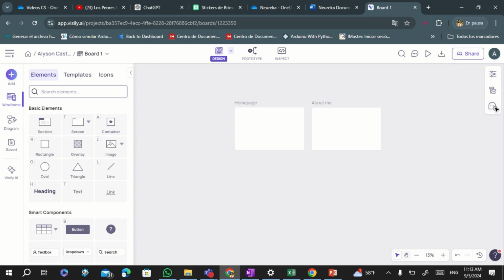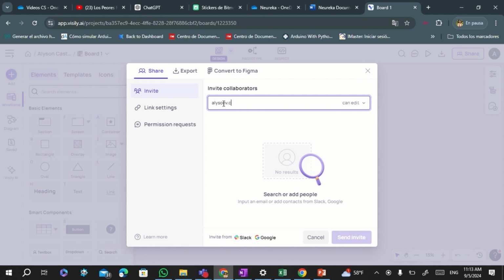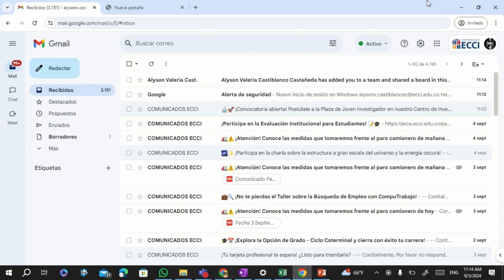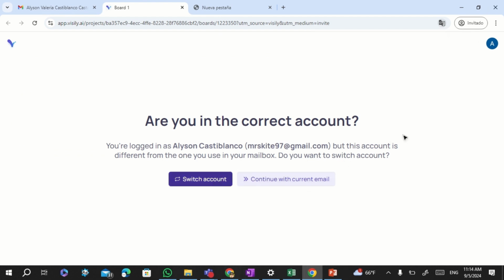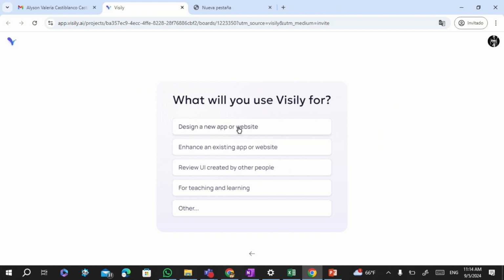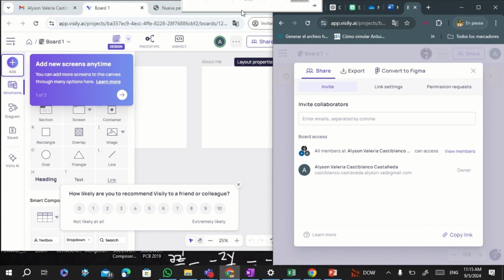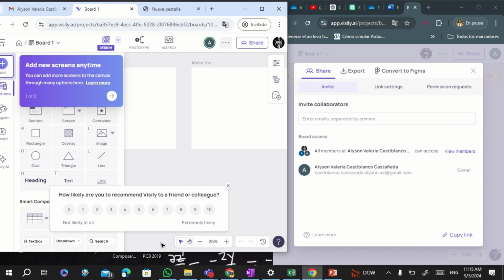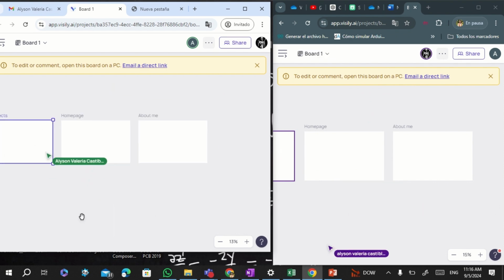Visily in Groups Tutorial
Hey my Dear Students! Here a short tutorial about how to work in a collective way in Visily!